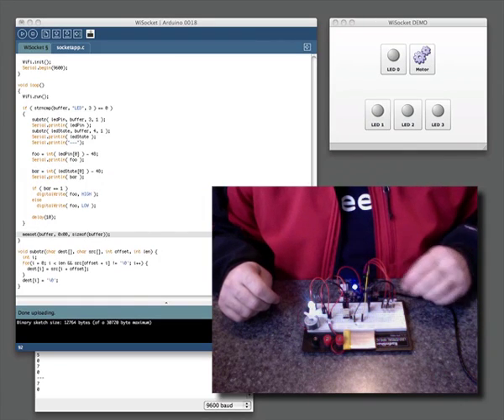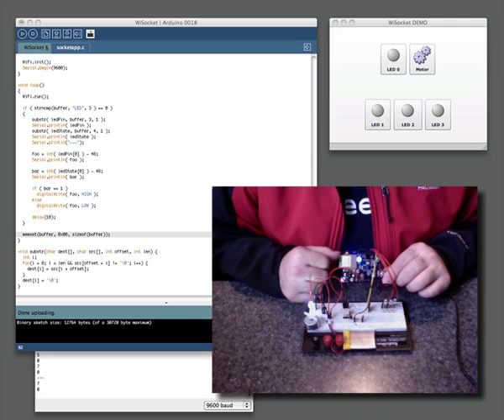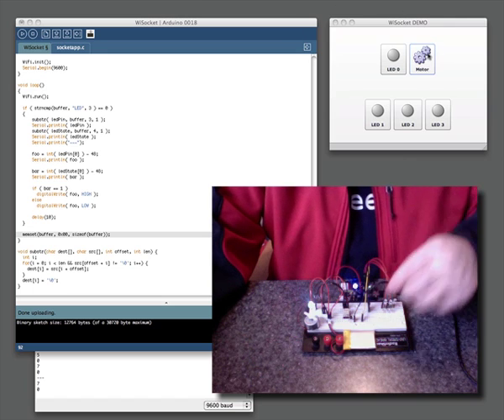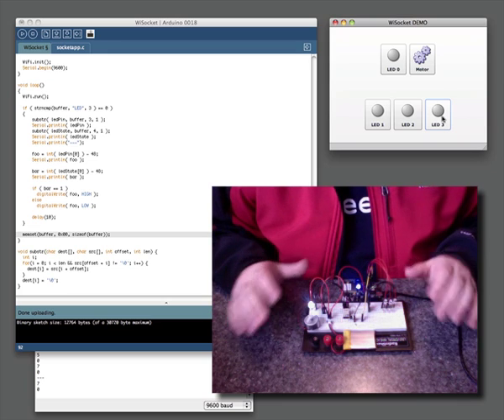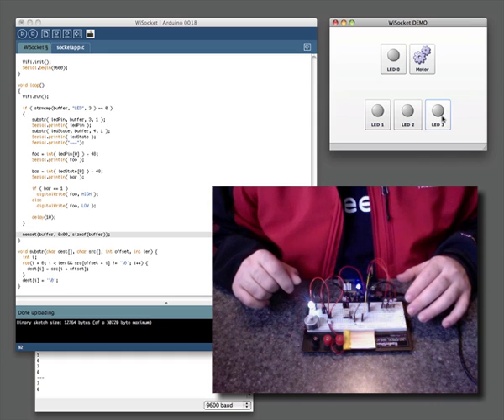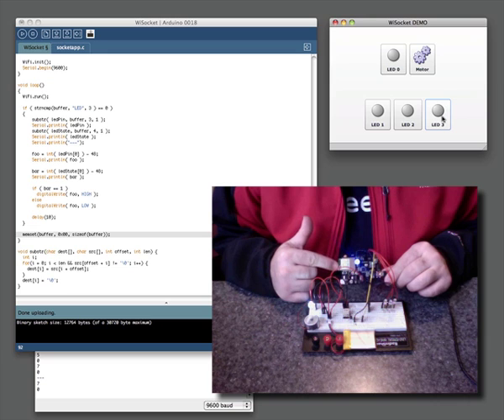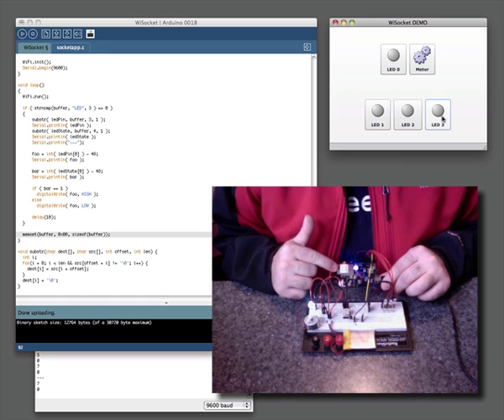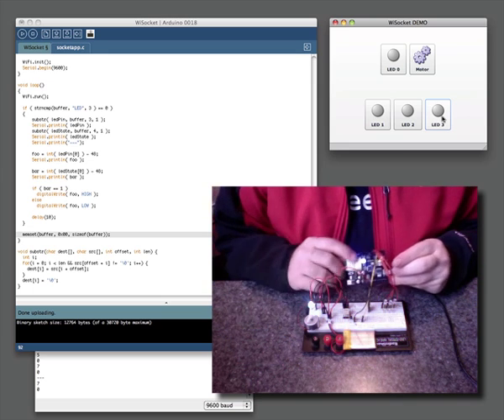Adobe AIR and the Async Labs Black Widow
Little example of driving analog and digital pins from AIR using the Black Widow from Async Labs.